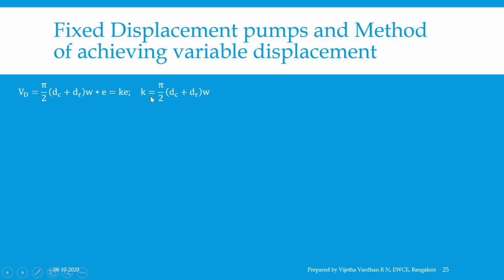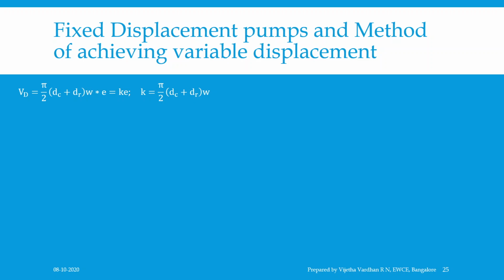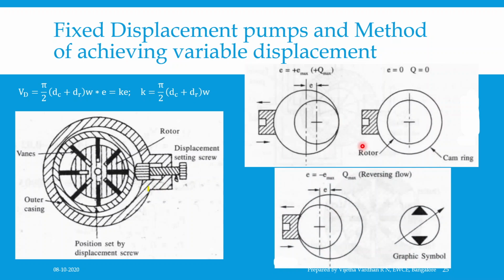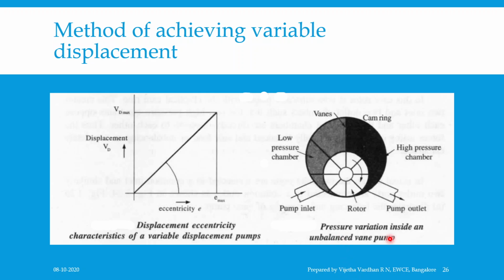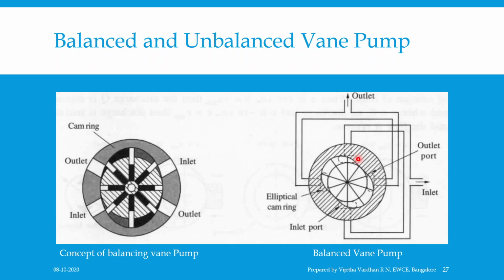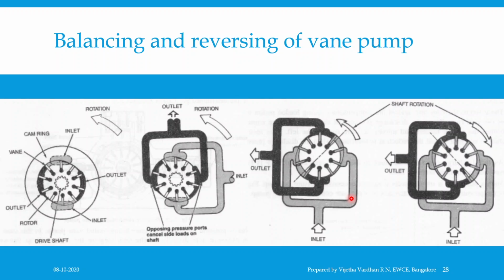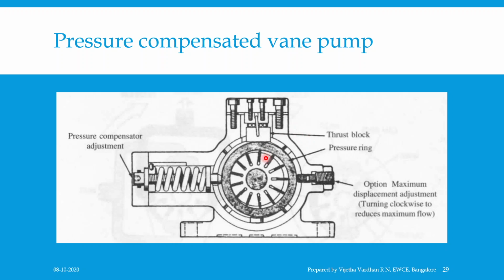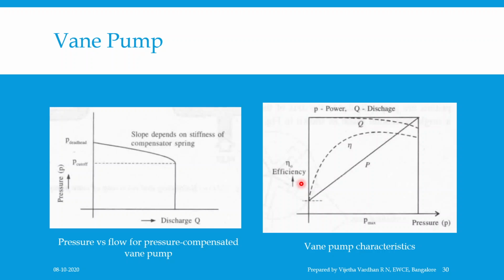Session 13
Session-13. Fixed and Variable Displacement Vane Pumps, Pressure Compensated Vane Pump and its Characteristics